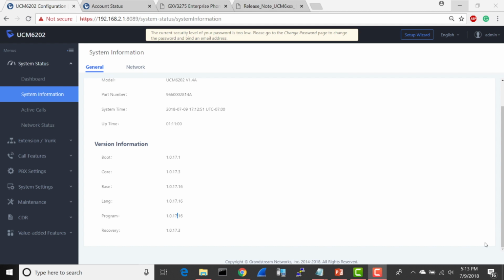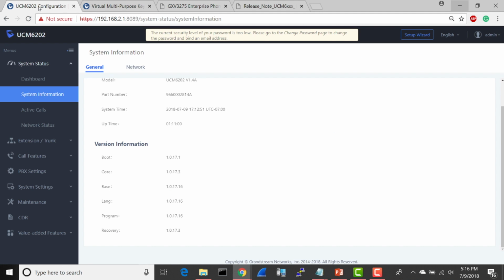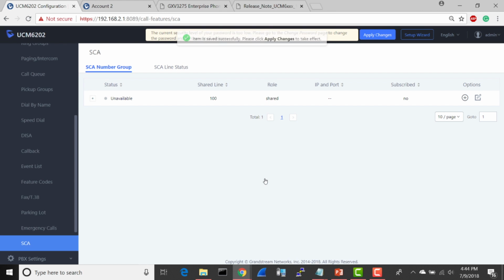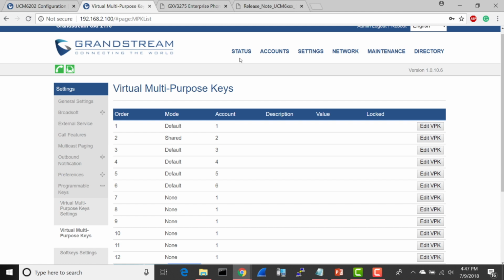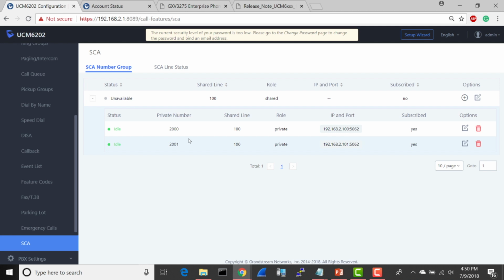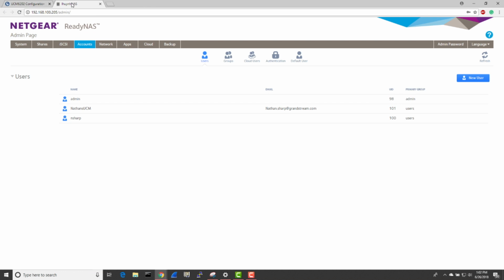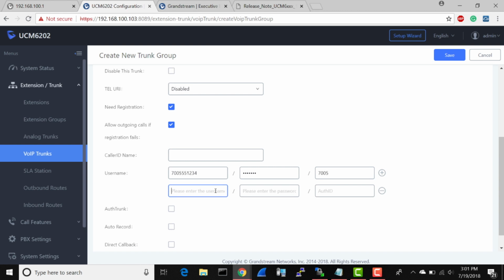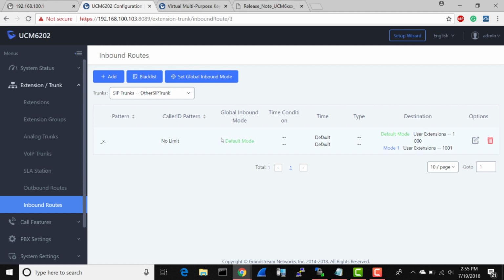GS Tutorials - UCM Feature Highlights fw 1.0.17.16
Note: Support will not be provided through the comment section of our videos.  If you would like to receive support on an issue related to a GS Tutorial topic or any topic, please file a case If you haven't already, become a Grandstream Reseller and receive priority support with access to a live support engineer.

NEW FEATURES OVERVIEW
This section describes the major new features/changes introduced in the update and provides instructions for usage.

Here are some of the key features we'll be going over in our video.

(1:15) MONITOR CALL PARK CID NAME INFORMATION (GXP21XX PHONES ONLY)
Users can now see the CID name information of parked calls. VPK/MPKs must be configured as “Monitored Call Park” with the desired parking lot extension. The display will alternate between displaying the parking lot extension and the call’s CID name. There is no need to configure anything on the UCM.

(4:23)SHARED CALL APPEARANCE
Shared Call Appearance (SCA) functionality has been added to the UCM. With SCA, users can assign multiple devices to one extension, configure endpoints to monitor that extension, make actions on behalf of that extension such as viewing call status and placing and receiving calls, and even barging into existing calls.

(13:23)NAS SUPPORT FOR RECORDINGS STORAGE
UCM now supports adding and backing up recordings to a network-attached storage (NAS) server.

(17:38)INBOUND MODE BLF MONITORING
Users can now assign MPKs and VPKs to monitor and toggle the current global inbound mode of the UCM.

To see the full set of features, you can view the entire release note for firmware 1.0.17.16 visit: